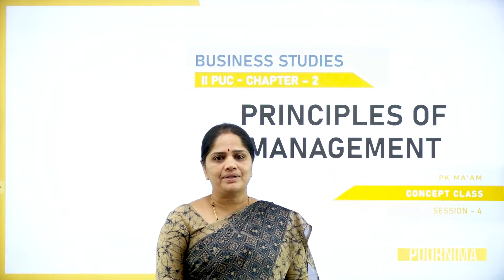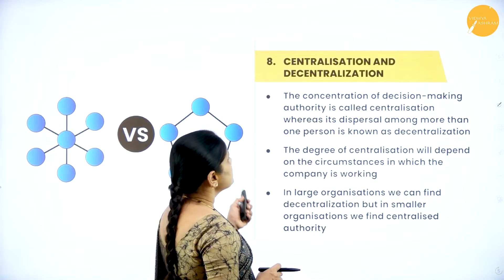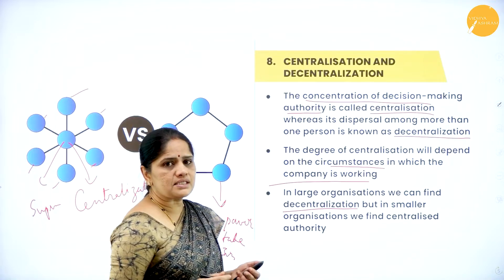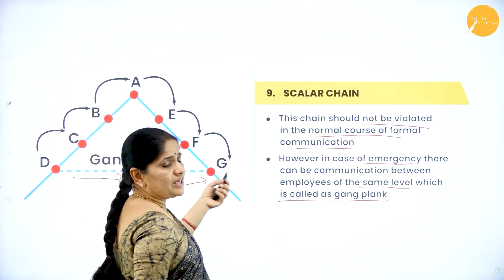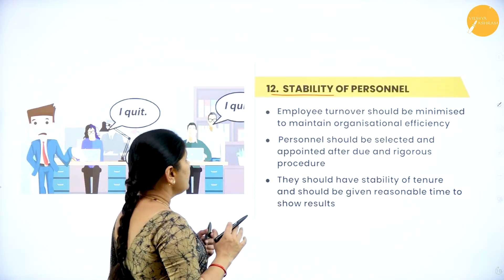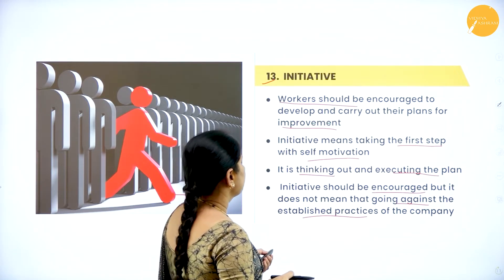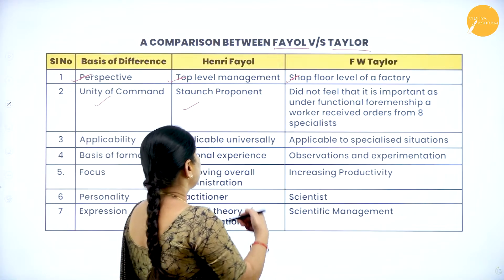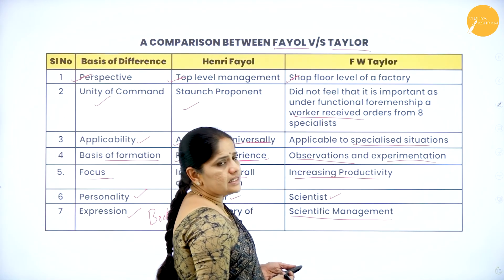DAY 07 | BUSINESS STUDIES | II PUC | PRINCIPLES OF MANAGEMENT | L4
Class : II PUC
Stream : COMMERCE
Subject : BUSINESS STUDIES
Chapter Name : PRINCIPLES OF MANAGEMENT
Lecture : 4